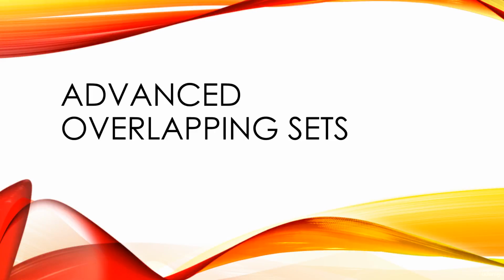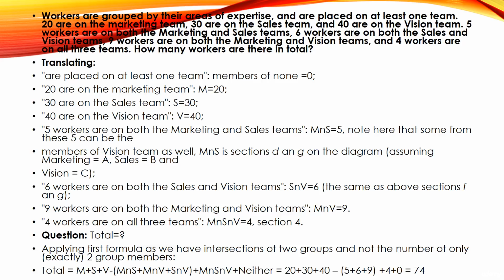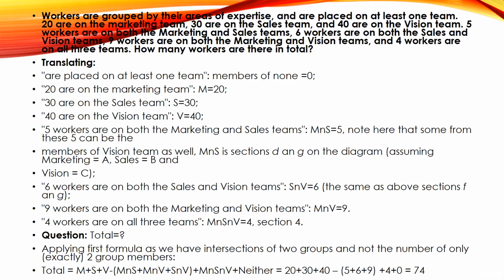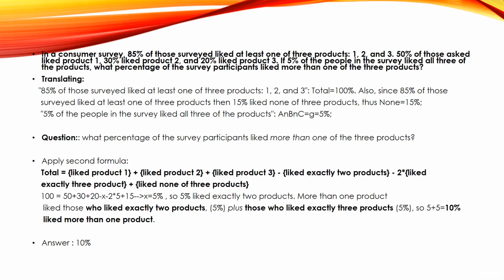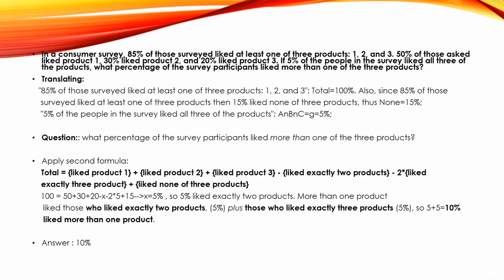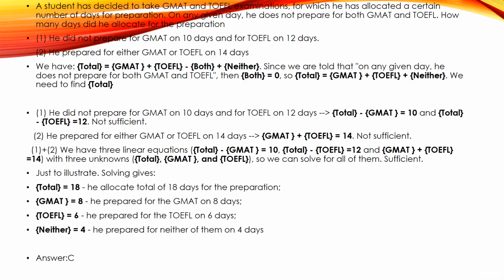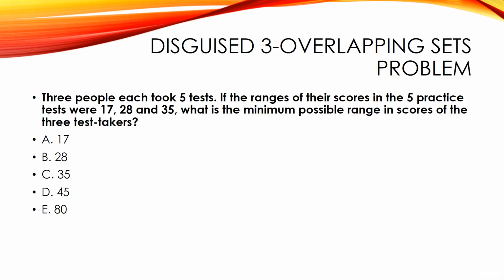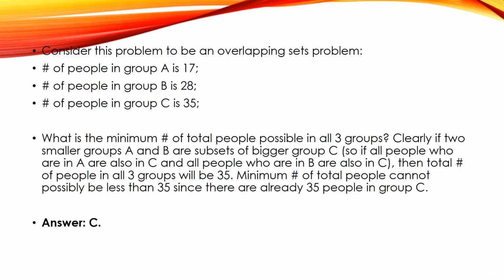Learning GMATH Advanced Overlapping Sets